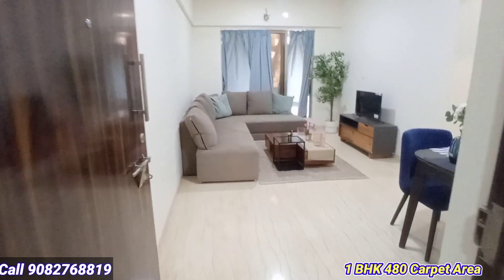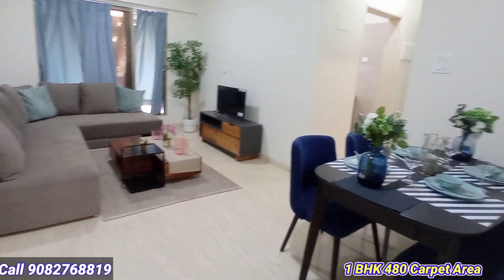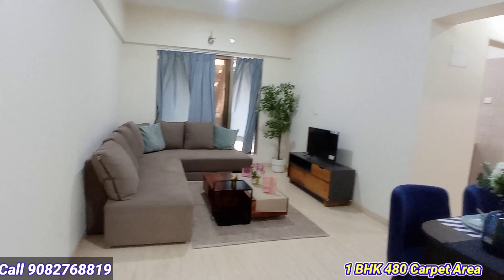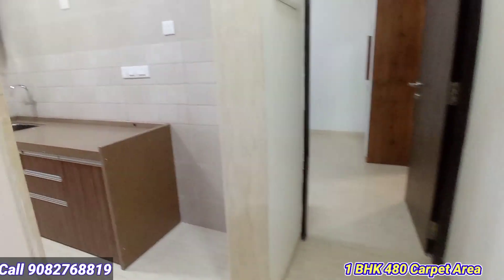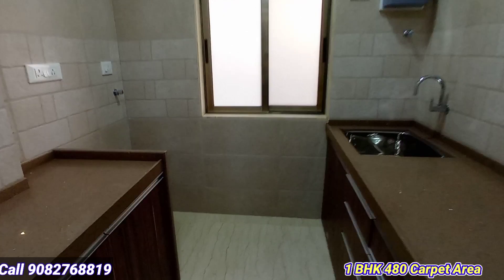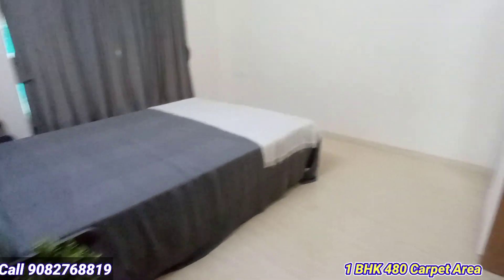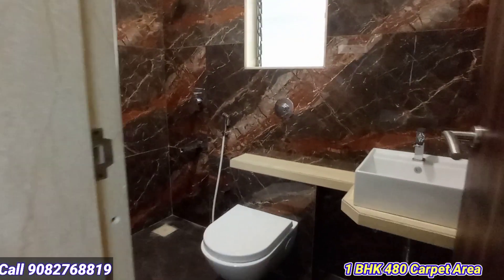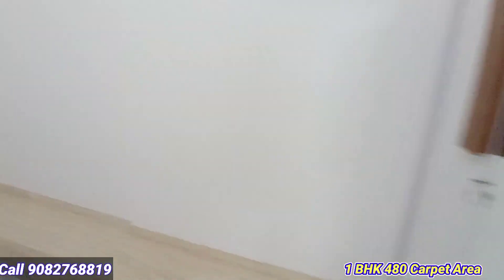west property near andheri station nearing possession spacious flat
*Western Mumbai’s Andheri West

*Connectivity*

Azad Ngr Metro Stn - *6 Min*
Andheri Stn Railway Stn- *5 Min*
WEH - *5 Min*
International Airport - *13Min*

*1BHK Smart / Specious*
*480 RERA Carpet*

*2BHK Premier*
*708 RERA Carpet*

*Jodi Option Available*

*Amenities*
*Garden Plaza
*Kid’s Play Area
*Feature Seating
*Kid’s Play Area with feature Mound
*Pathway
*Senior Citizen Seating
*Toddler’s Play Area
*Multipurpose Court
*Jogging Track
*Rooftop Garden
*Multi-Activity Artificial Sports Turf

*Aspects*
✔️Connectivity
✔️100% Flexi Payment Plan
✔️School, College, Hospital & Mall near by

Andheri West